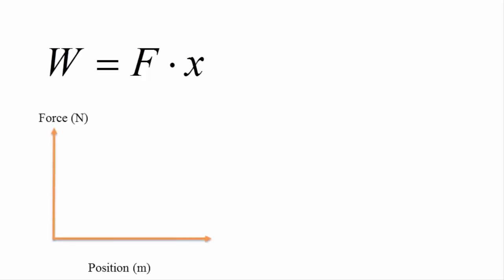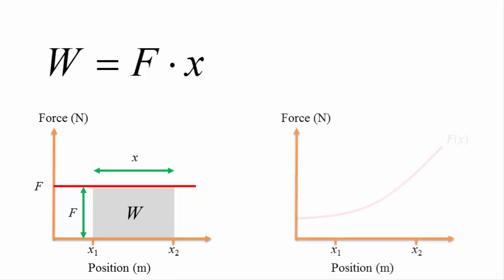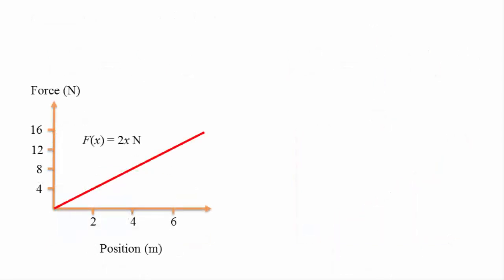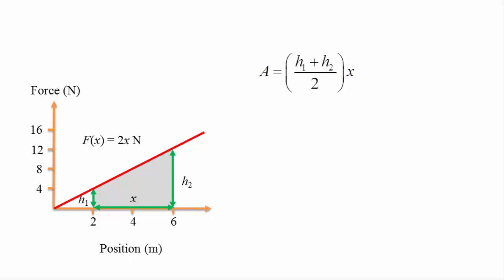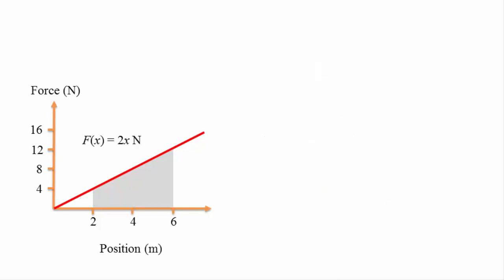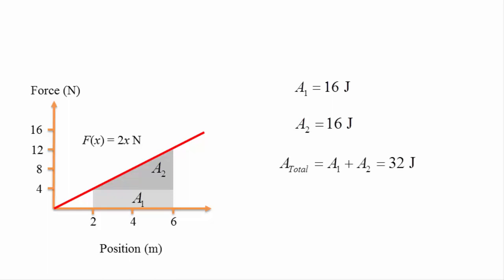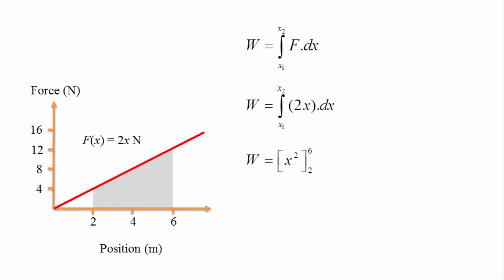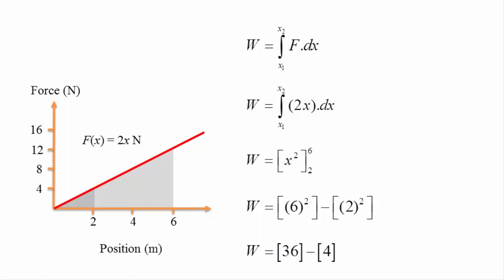Energy Video 4: Graphical Analysis of Work